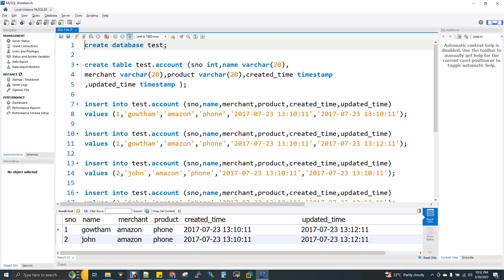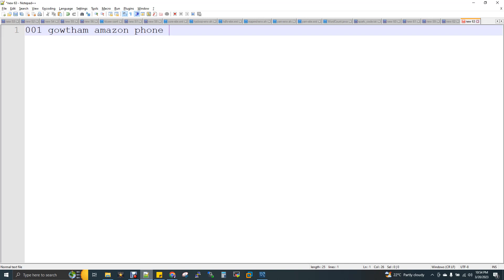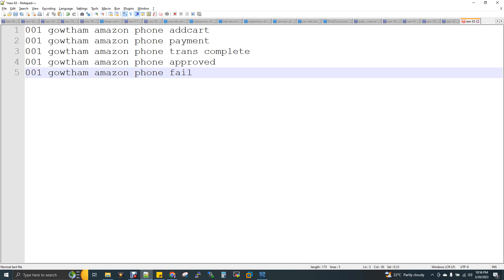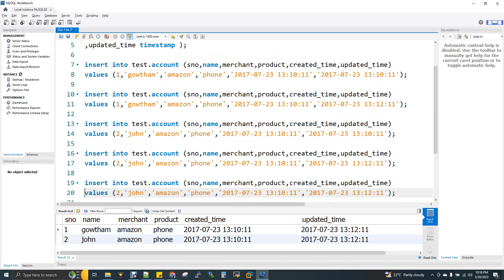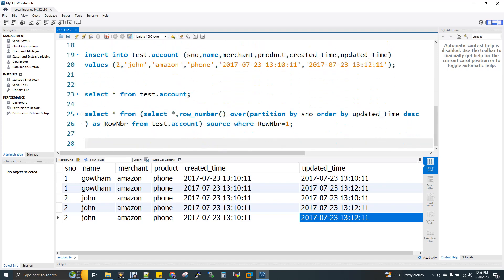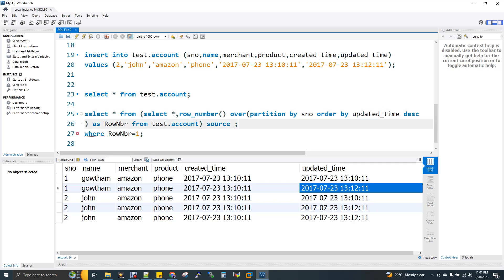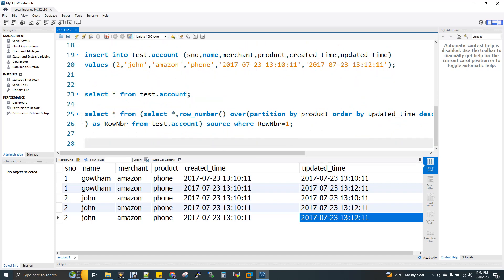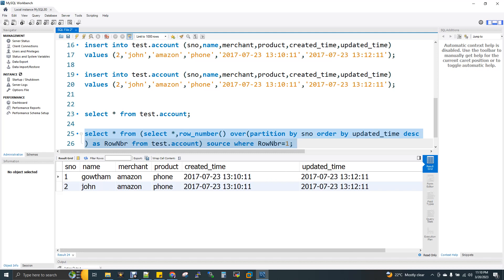SQL Deduplication using Window Function {தமிழ்}